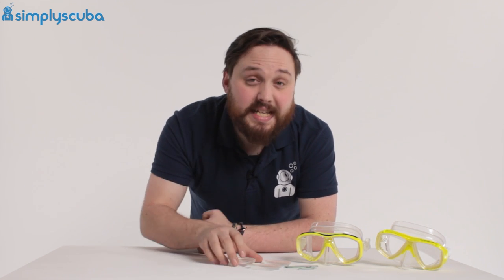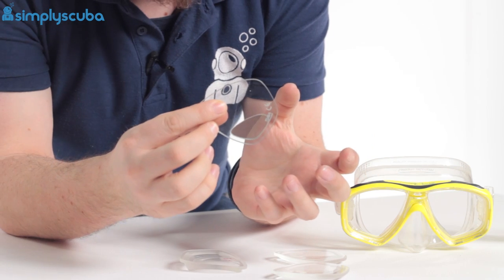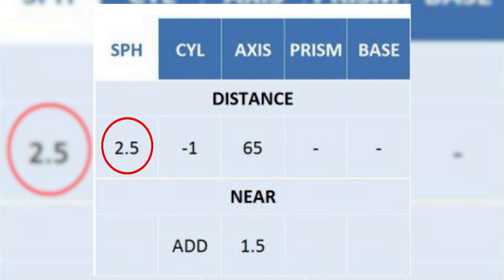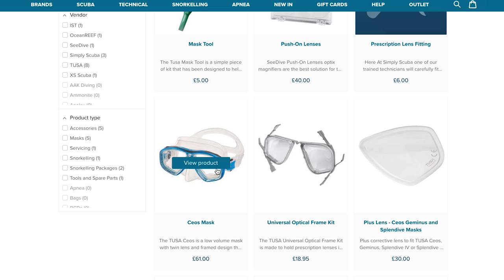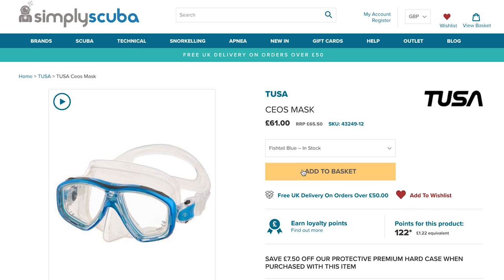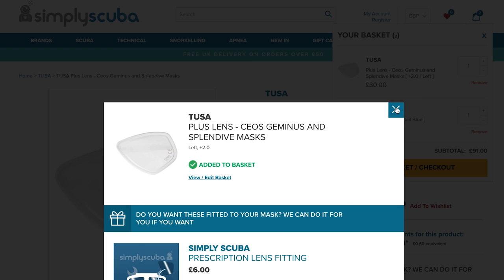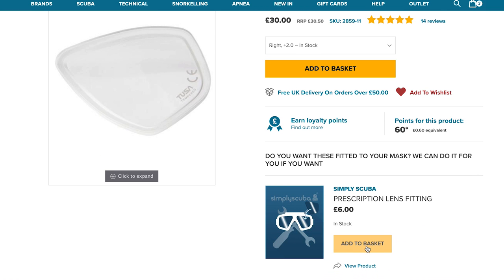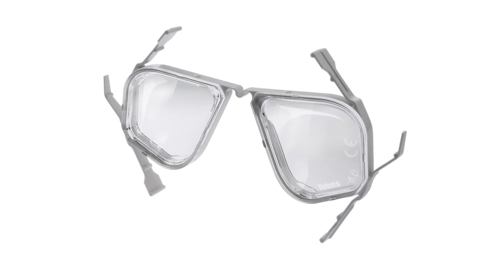Mask Prescription Lenses Explained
In this video, Mark talks about the differences between prescription lenses and how to pick the right ones for you.